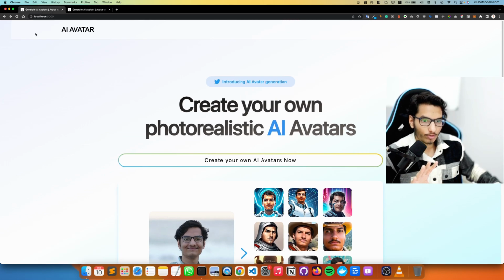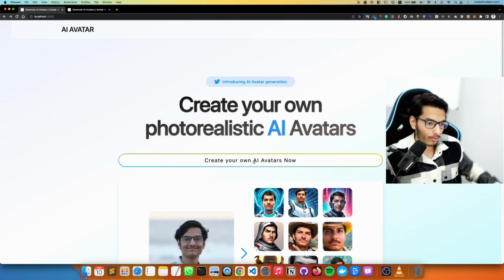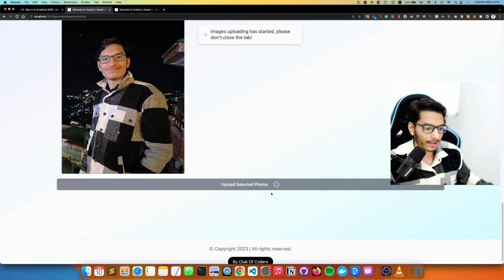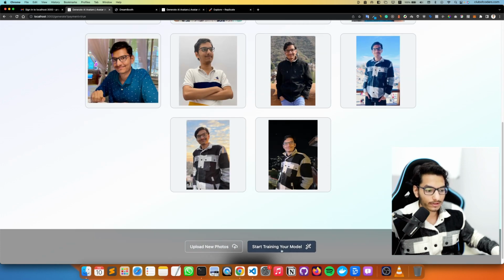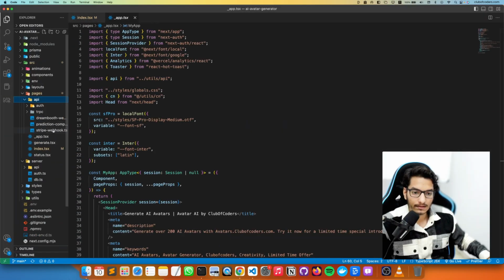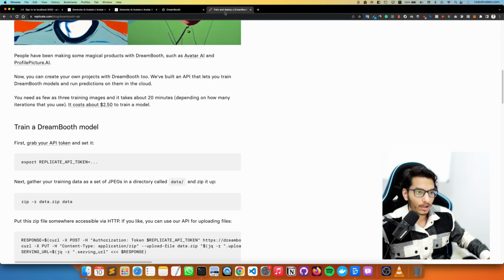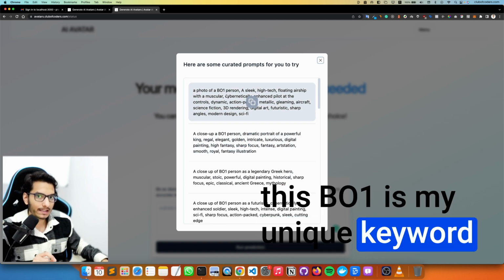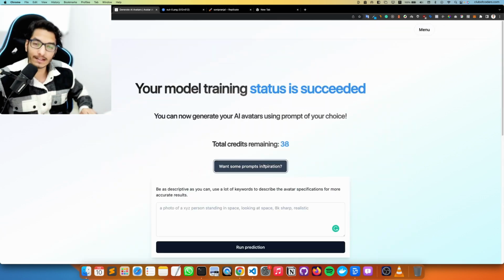AI AVATAR generation web app with Next.js, tRPC, Prisma, AWS S3 and Replicate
This is a demo lesson from the course "AI AVATAR generation web app with Next.js, tRPC, Prisma, AWS S3 and Replicate"

If you are just starting out with development OR indie hacking.

Or, if you want to learn

- How does uploading images work
- How to integrate stripe payment and webhooks
- How to integrate multiple auth flows
- How to build a dropzone
- How to build a nice user-friendly web experience
- How to use Next.js/tRPC/Tailwind/Prisma
- How to use Replicate APIs to integrate custom models

I have put everything into this course, so you will be able to build your next dream SaaS application in no time if you learn everything I am teaching in this course seriously.

This course has the ability to make you a SaaS entrepreneur.